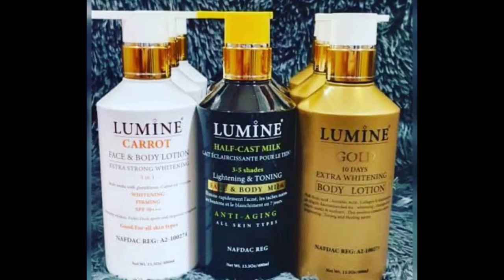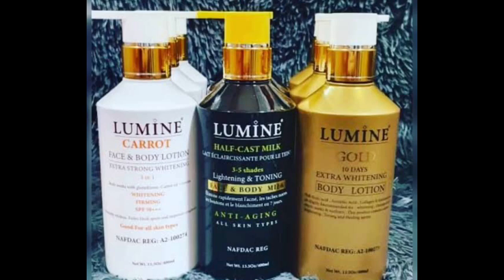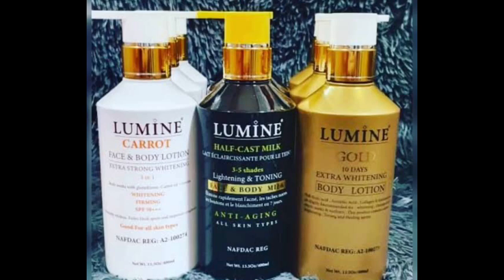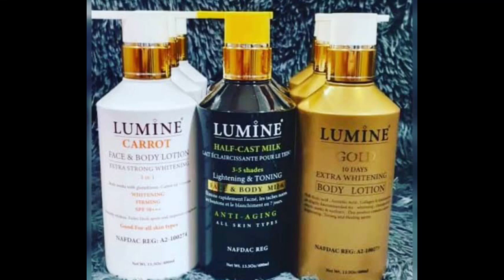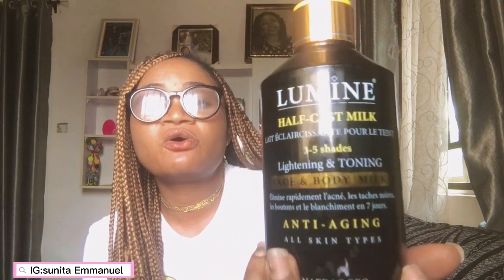Lumine half cast lotion gives 3-4 Shards?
Please follow me up on Instagram with
Facebook sunita Emmanuel